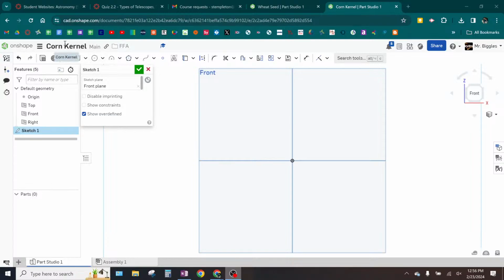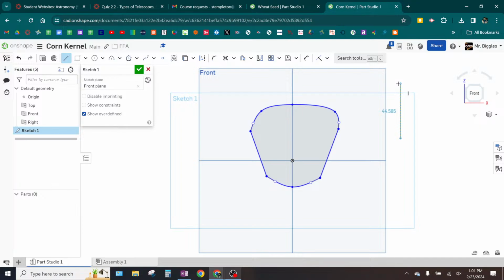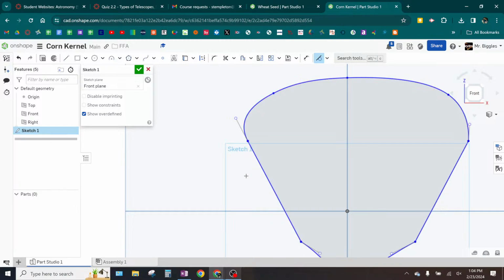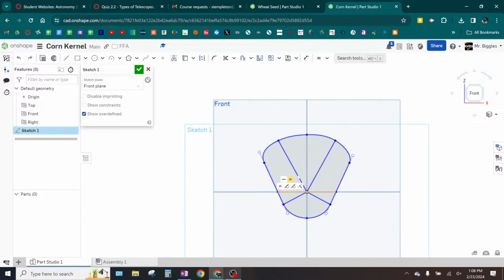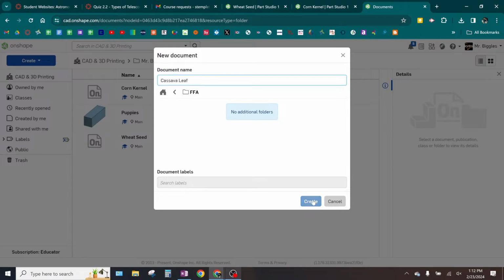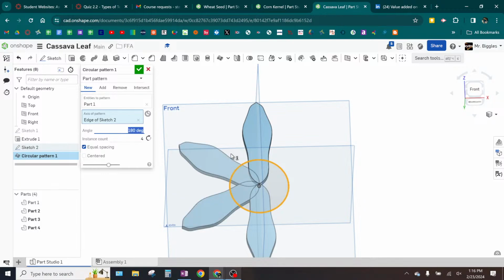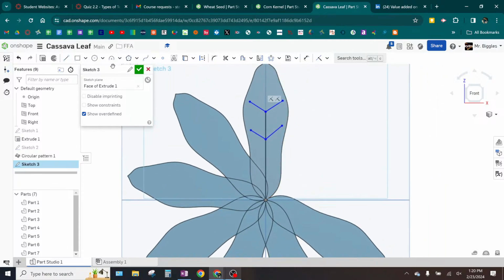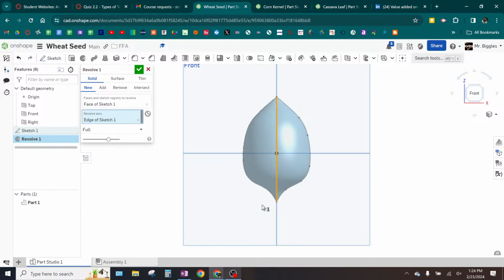FFA (Day 1)